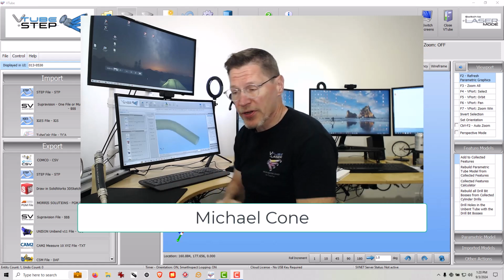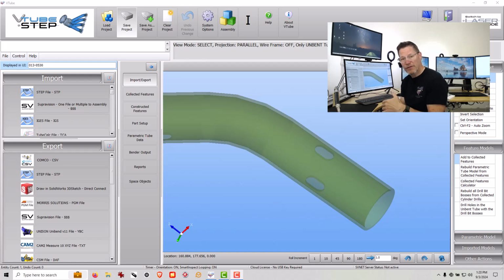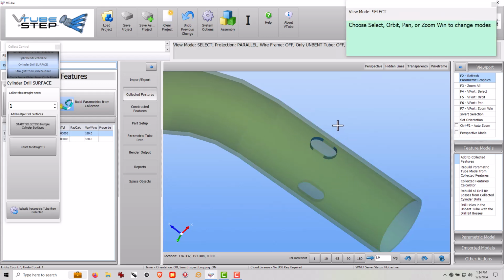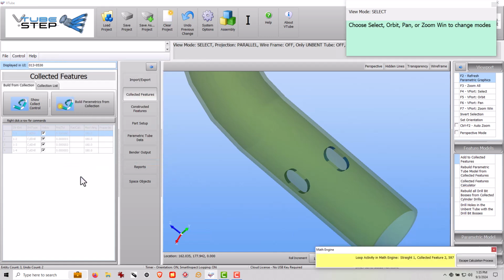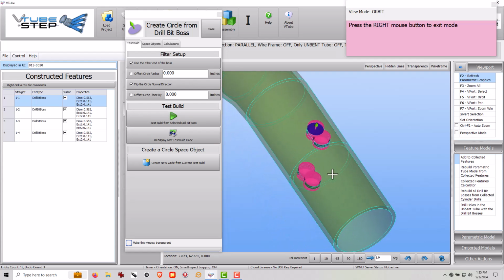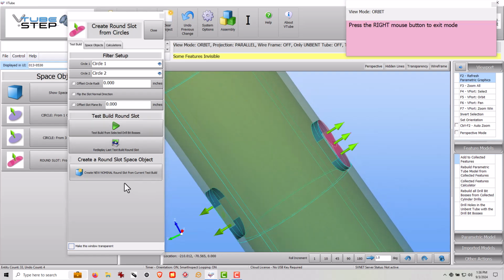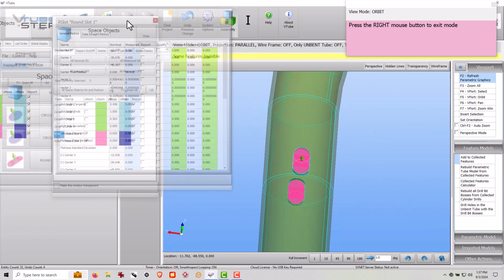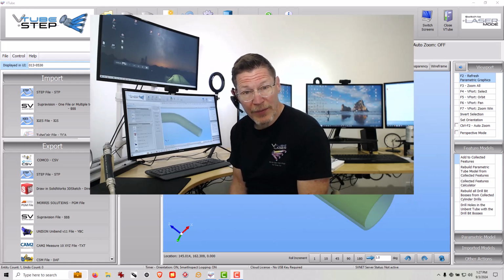Import Round Slots Drilled in Tube Models using VTube-STEP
See how to import nominal round slots drilled in a tube using VTube-STEP 4.3 build 1653.